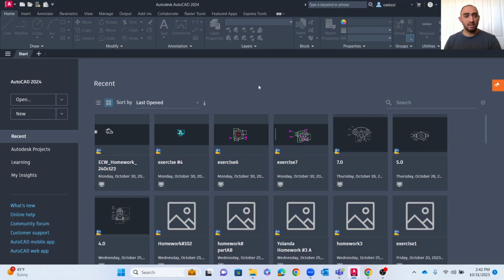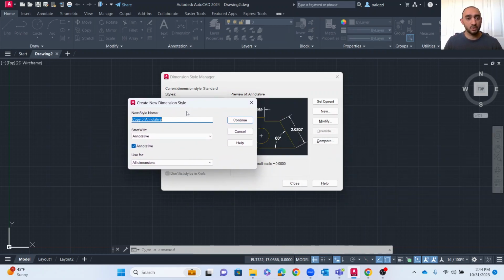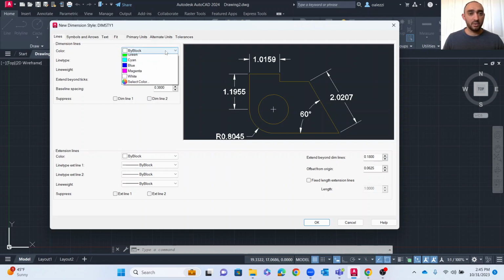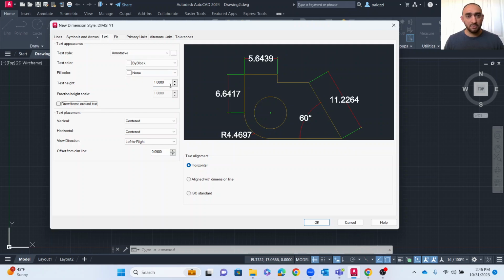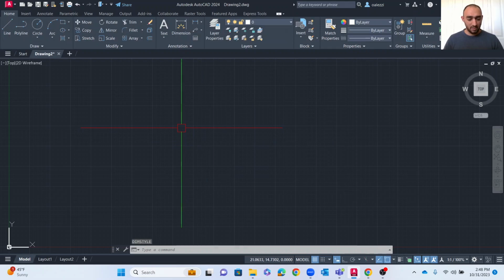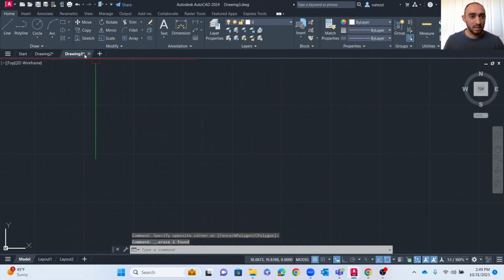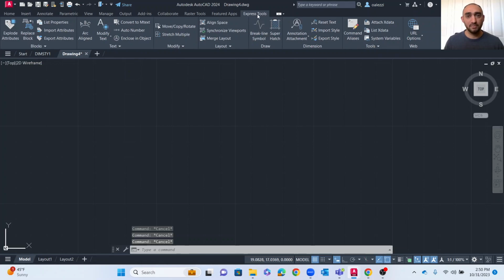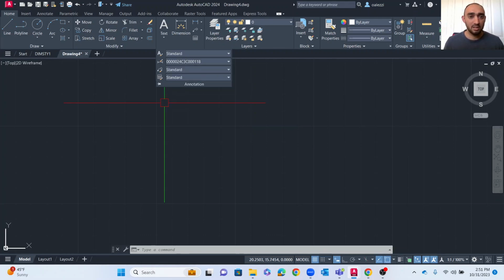Create a New DIMSTY in AutoCAD and export/Import the DIM for a new drawing.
This video will demonstrate how to create a new dimension style in AutoCAD and save the new DIMSTY to enable us to use the same DIMSTY for the new drawings.